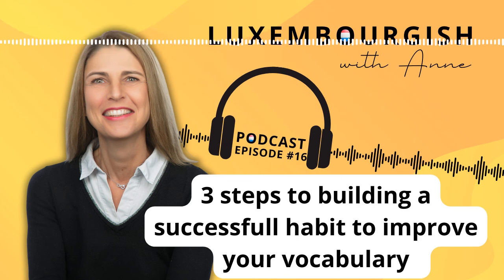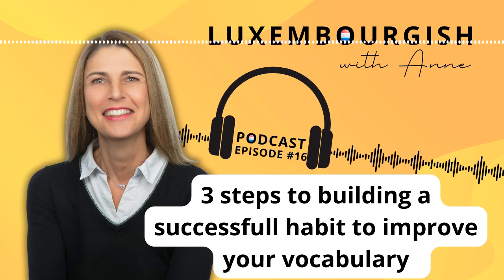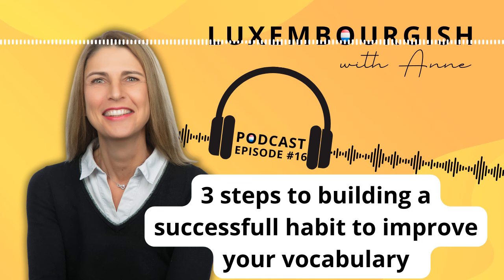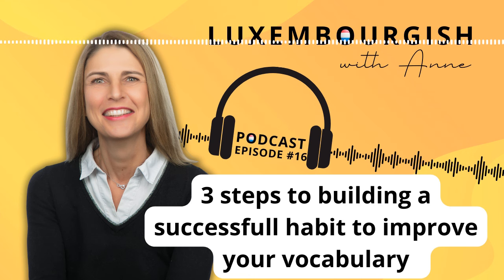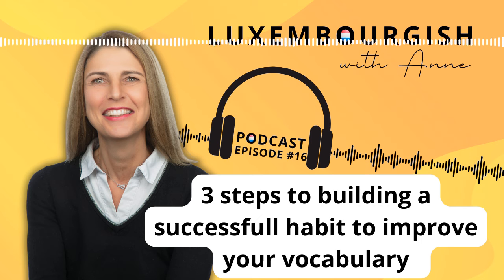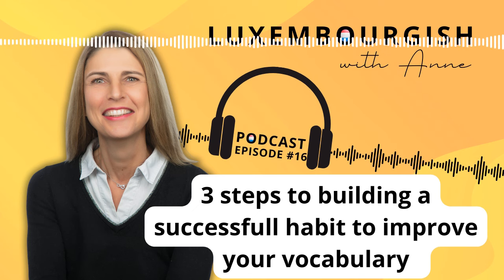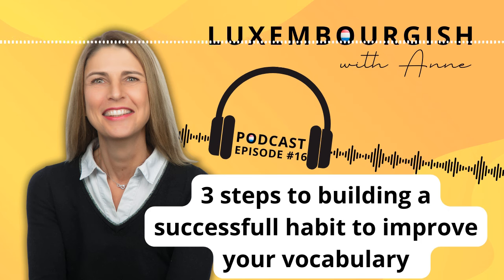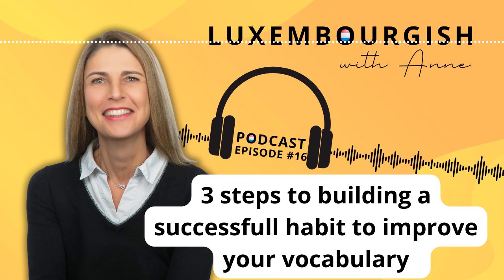3 steps to building a successful habit to improve your Luxembourgish vocabulary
Ever wondered why we cling to our daily routines like a safety blanket? 🤔 It's because routines provide a sense of comfort and predictability in our lives. Think about your morning routine - do you follow the same steps every day? Why is that? Because we find comfort in the familiar and knowing what to expect.

But routines aren't just about comfort - they're also powerful tools for achieving our goals. Whether it's becoming fluent in Luxembourgish or successfully passing a language exam, effective daily habits can help us make progress and stay on track.

In this episode, we'll explore the psychology behind habits and share 3 simple steps you can take to build effective daily habits that will help you reach your goals.

A1 Foundation - self-study course

Consultation Call: We offer a complimentary Consultation Call with a member of our team. This call is not a coaching session but an opportunity for us to discuss how to enhance your learning journey further.